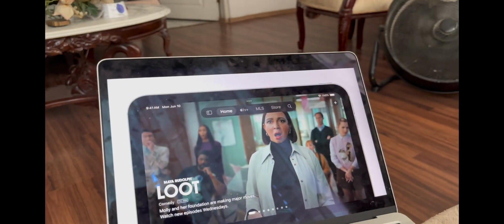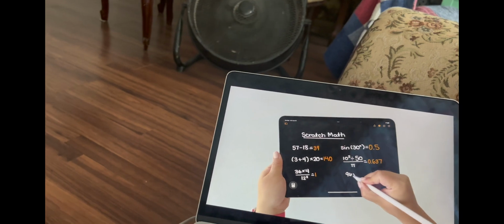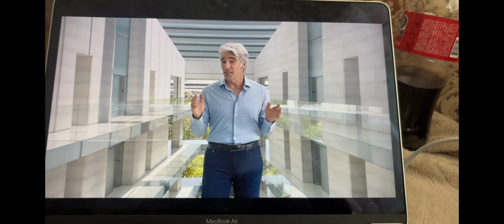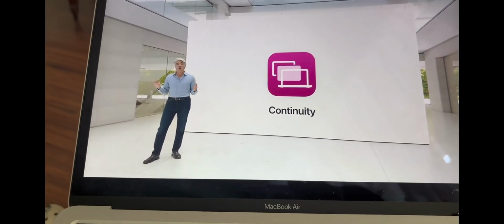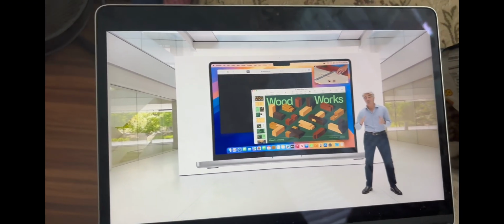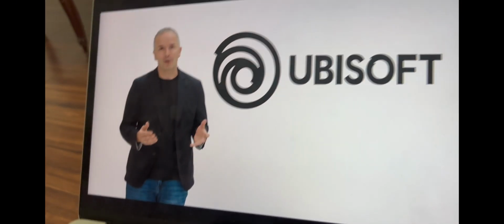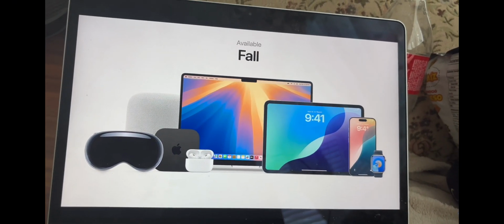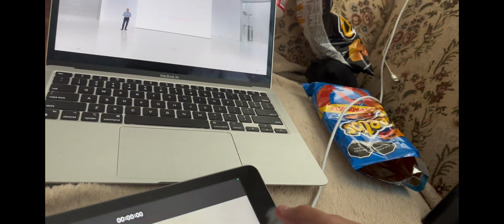Things from wwdc24 Part 2